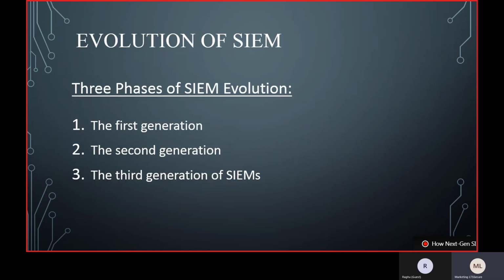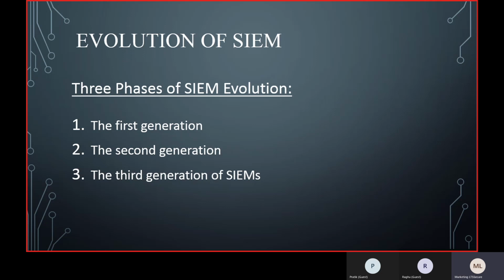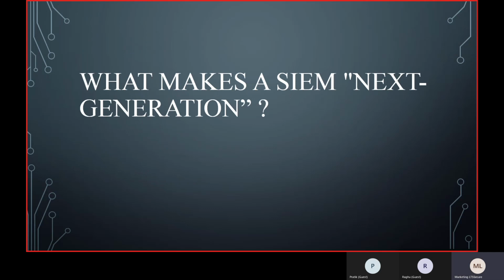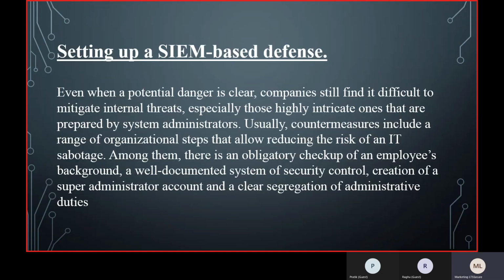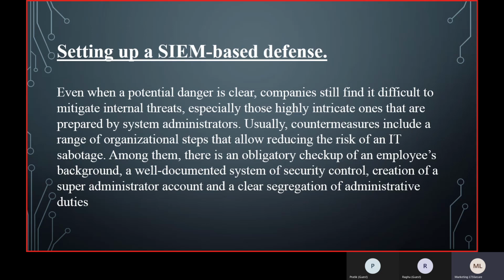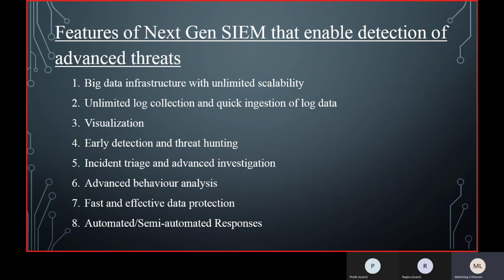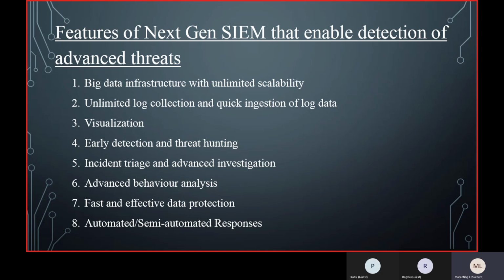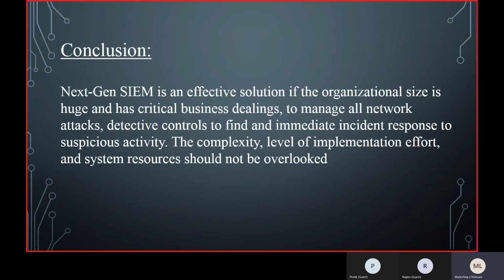How vSOCBox Next-Gen SIEM Transforms Threat Detection & Security Operations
Cybercriminals continuously exploit security gaps, misconfigurations, and unauthorized access to infiltrate enterprise networks while avoiding detection. To defend against these evolving threats, organizations need a modern Security Information and Event Management (SIEM) platform that delivers real-time visibility, intelligent analytics, and rapid incident response.

Join this@VsocboxTM  Next-Gen SIEM webinar to discover how AI-powered security analytics, centralized log management, and automated threat detection help organizations identify, investigate, and respond to cyber threats before they impact business operations.

Key Takeaways:

* Evolution of SIEM and the need for Next-Generation SIEM
* What makes a SIEM platform "Next-Gen"
* Real-time log collection, correlation, and security monitoring
* AI-driven threat detection and behavioral analytics
* Detect excessive user access, privilege abuse, and security misconfigurations
* Identify insider threats and suspicious user activities
* Discover and investigate rogue incidents with advanced threat correlation
* Improve incident response with automated alerts and workflows
* Reduce alert fatigue by minimizing false positives
* Gain complete visibility across endpoints, networks, cloud, and applications
* Best practices for deploying SIEM to strengthen your Security Operations Center (SOC)
* How vSOCBox Next-Gen SIEM helps organizations build a proactive and resilient cybersecurity strategy